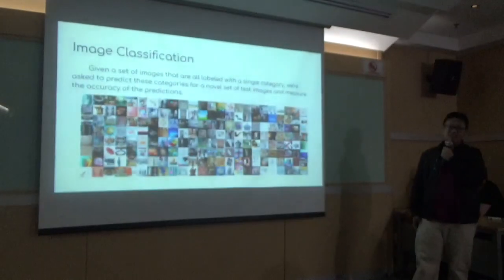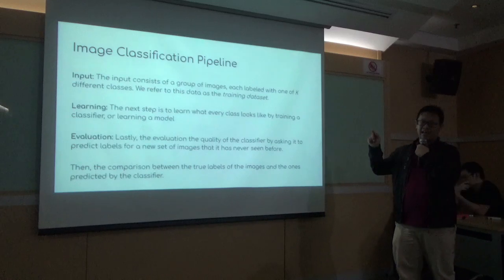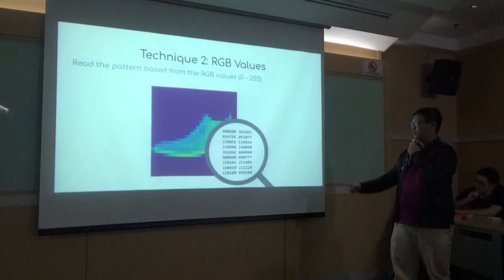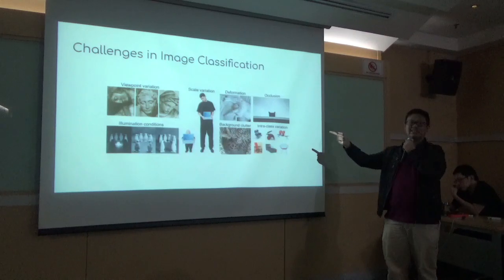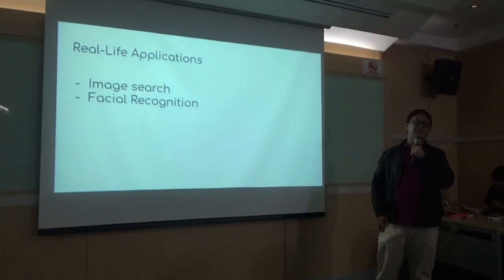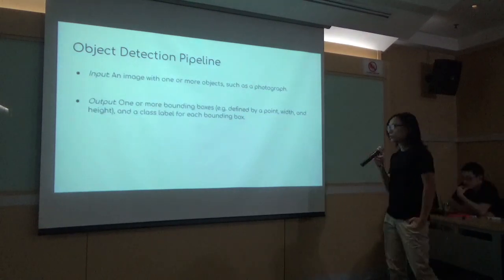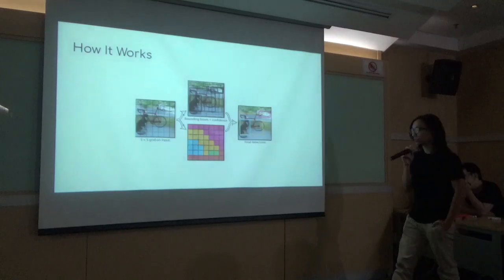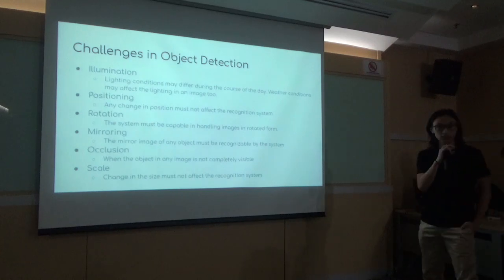Comp Vision Project